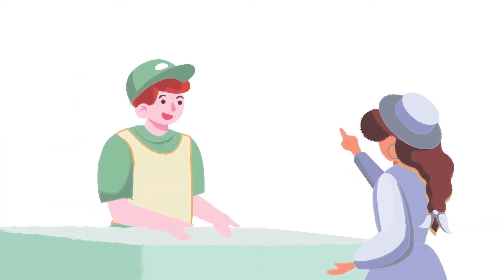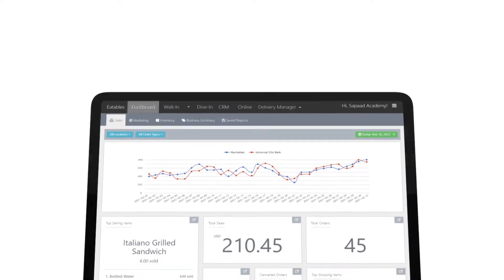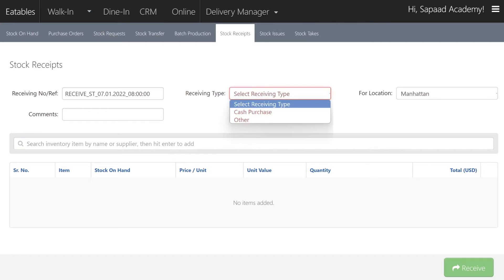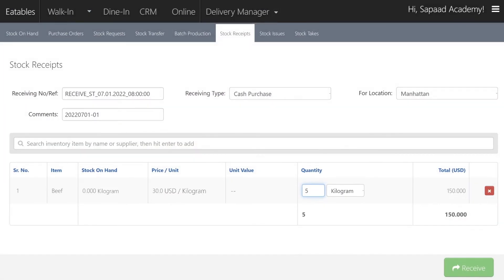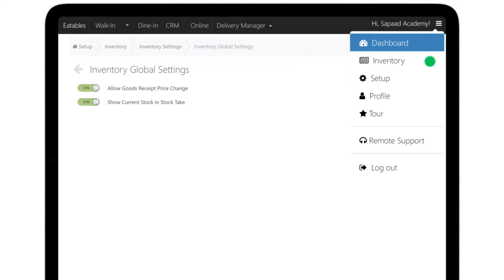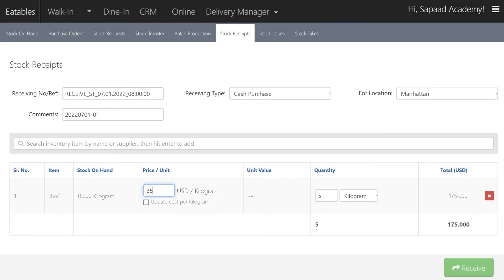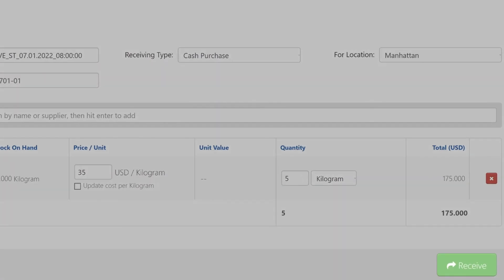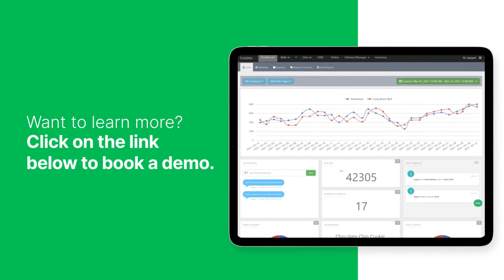Receive Stock Through Cash Purchase | IM016 | Sapaad Academy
When you run a restaurant, you should always keep an eye on your stock levels so that you never run out of items.

In this video, will teach you how you can enter stock that you purchased using cash and add them to your inventory, in just a few, easy steps.

Not using Sapaad yet? Book a free demo with our Product Specialists

Chapters:

00:00 Intro
00:20 Receive Stock Through Cash Purchase
01:05 In case you’ve purchased the item at a different cost
02:14 You've successfully added a cash stock purchase
02:20 How to Manage Purchase Orders in Sapaad
02:28 Want to learn more? Book a free demo with our Product Specialists